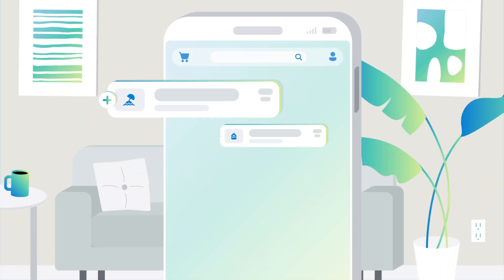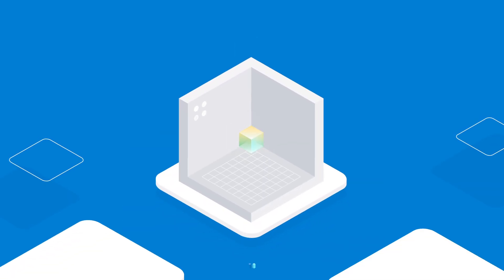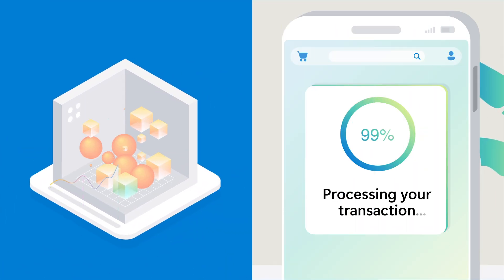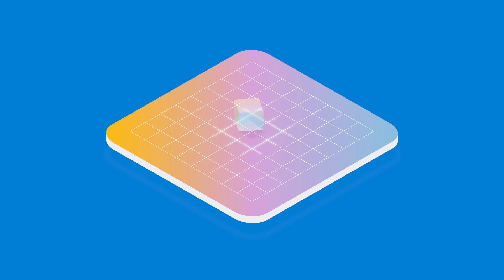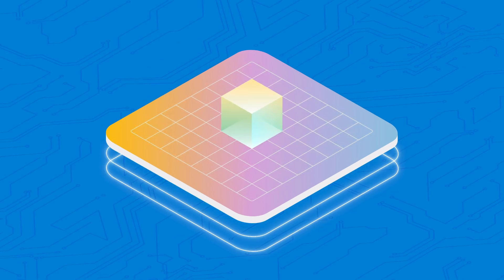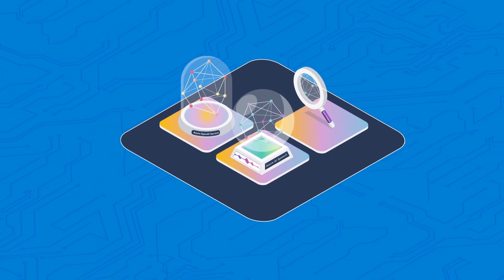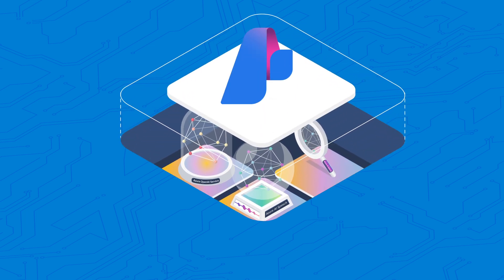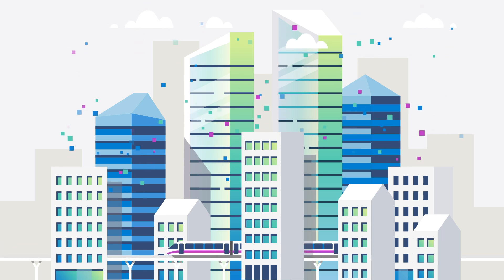A Day in the Life of Data: A Journey through the Microsoft Intelligent Data Platform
Learn exactly how a single piece of data moves from its database home—complete with hyperscale capabilities—to do more than ever before with the insights of Microsoft Fabric, real-time assistance by Microsoft Copilot, and the innovative power of Azure AI.